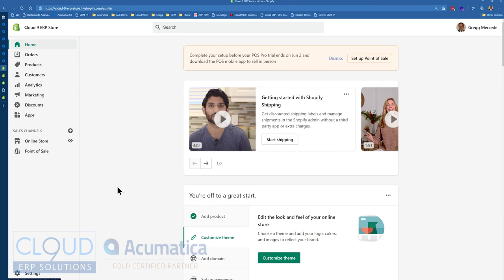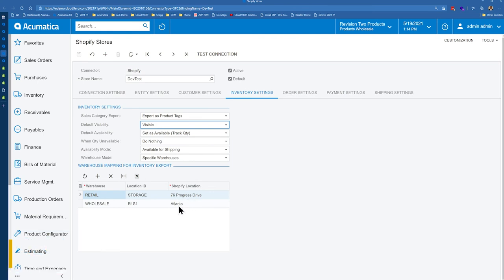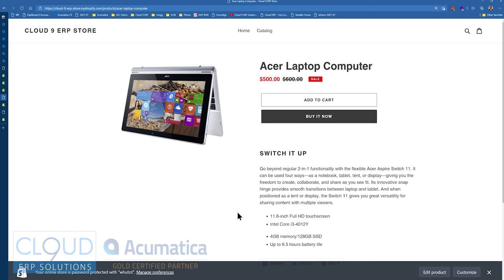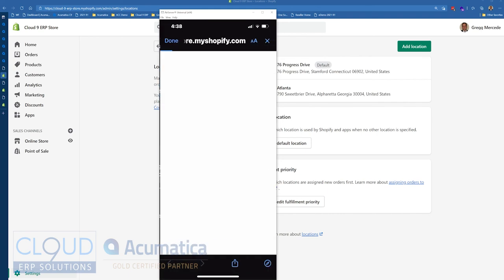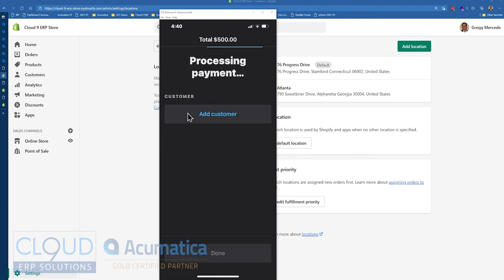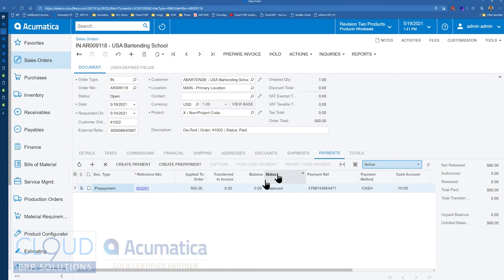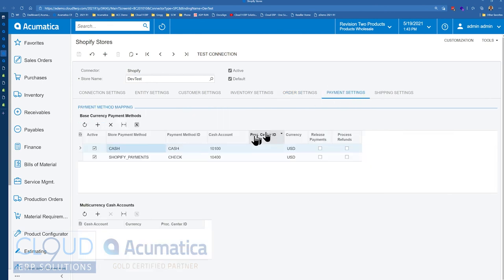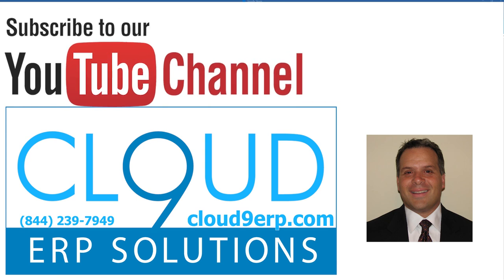Acumatica 2021 R1 - Shopify Inventory Locations and POS Support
Acumatica 2021 continues with amazing new functionality.  Learn how we now support inventory location integration to Shopify and Shopify's POS support for bringing in cash and carry orders plus pay now ship later!